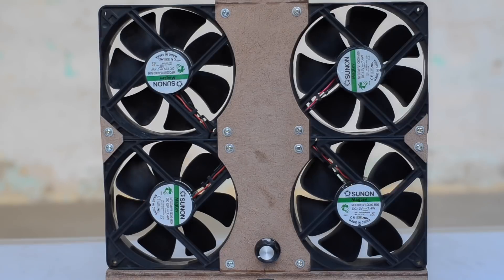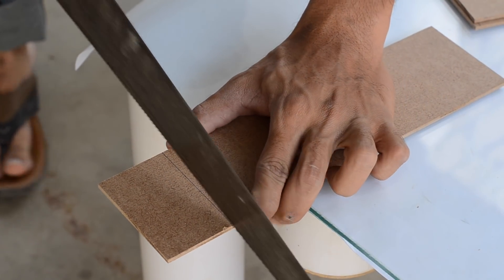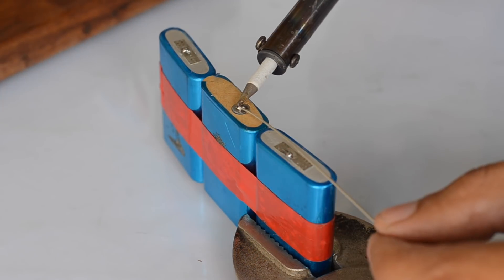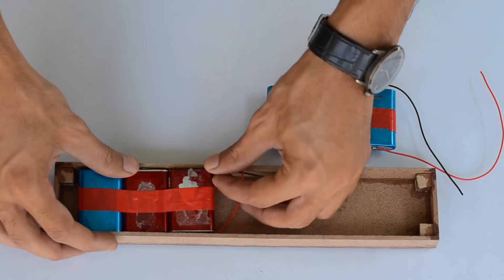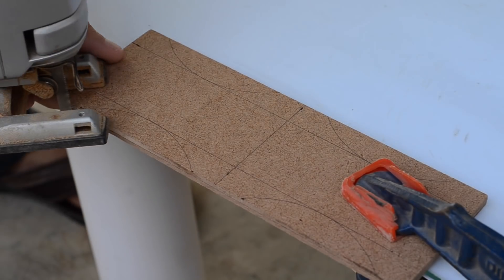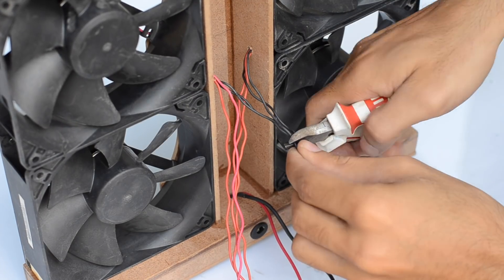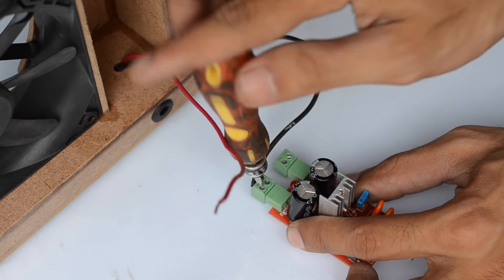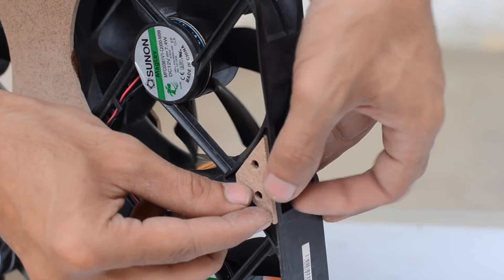How to make a Cordless Table Fan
In this video I am going to show you how to make a Cordless Table Fan.

12v PC fan:

This homemade cordless table fan is made out of computer scrap. I have used old 12v PC fans and to power those fans I am going to use a bunch of lithium pollymer cells that I have recycled from an old laptop battery.

This homemade table fan can run upto two hours and you can easily recharge it as well. The speed of the fan is adjustable using a homemade Pulse Width Modulation speed controller. This provides efficient speed regulation.

This whole project cost me under 10 USD and it seems to be a nice weekend project.

Regards.
DIY King